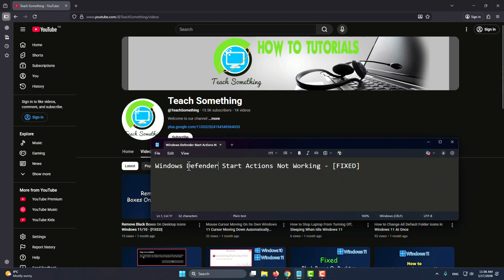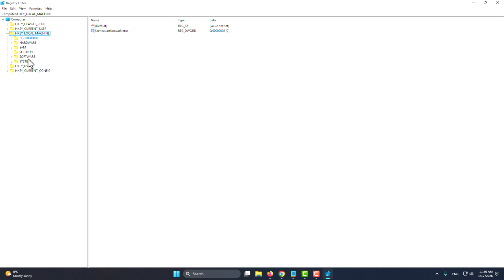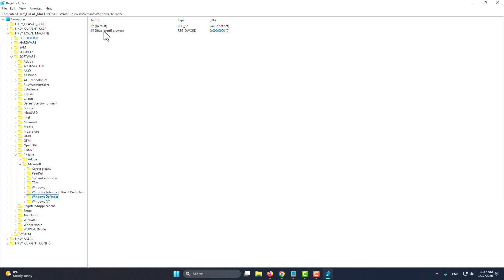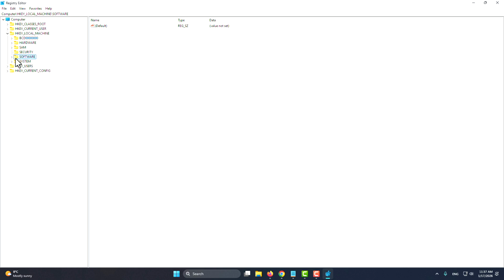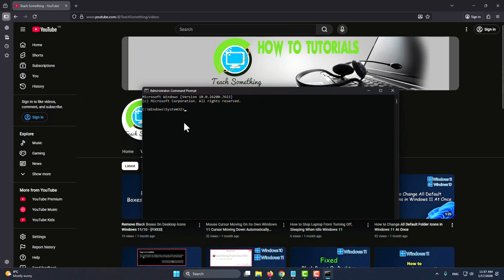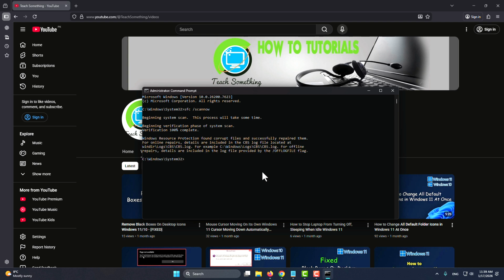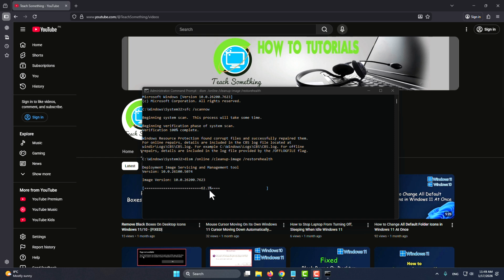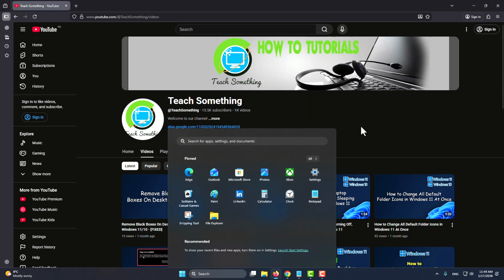Windows Defender Start Actions Not Working – FIXED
Is Windows Defender Start Actions not working on Windows 11 or Windows 10? Buttons not responding, scans not starting, or security actions failing? This issue is usually caused by disabled services, corrupted system files, broken Windows Security components, or group policy conflicts.

In this video, I’ll show you proven fixes to restore Windows Defender and get Start Actions working again—without reinstalling Windows.